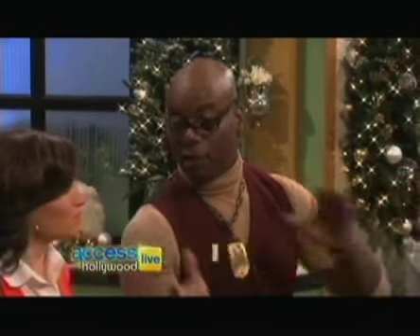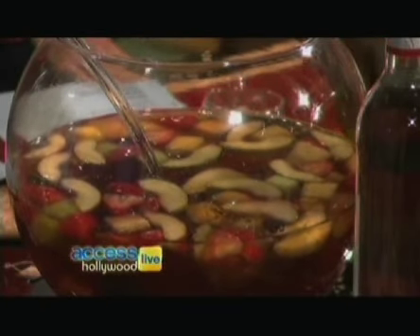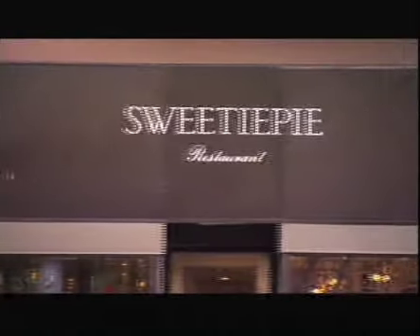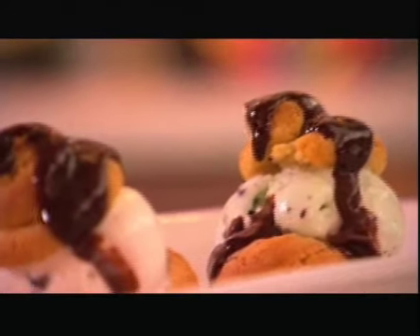Darryl Robinson -- DR Mixologist